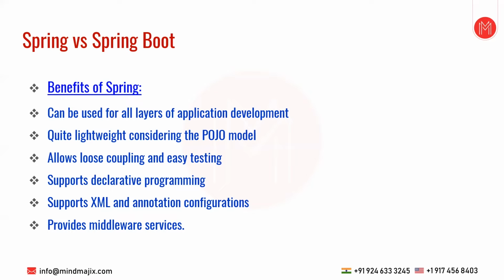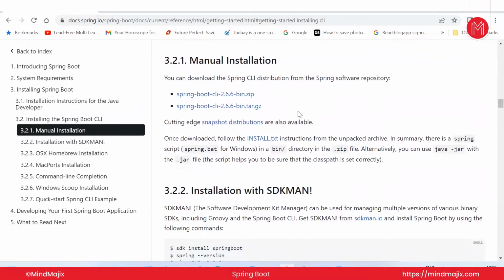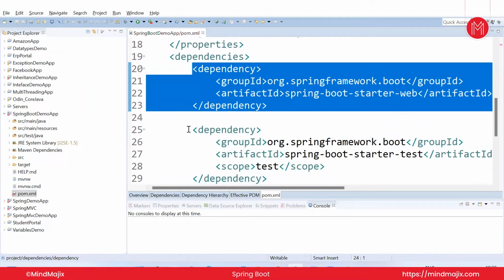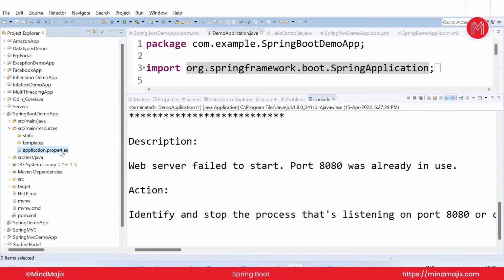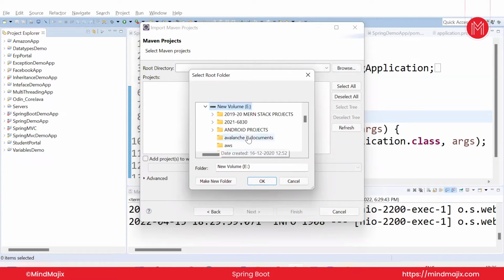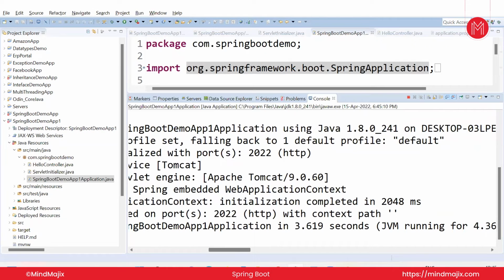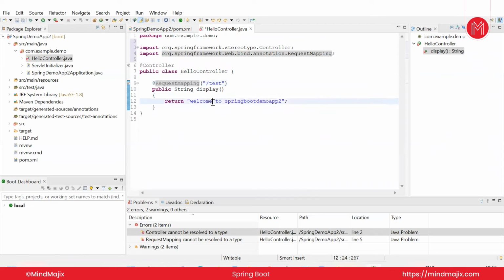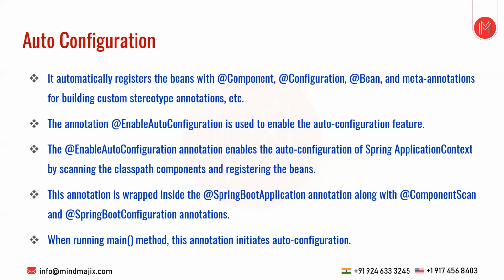Install and Setup of Spring Boot CLI | Spring vs Spring Boot | Spring Boot Tutorial | MindMajix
This MindMajix video on Spring Boot will help you know in detail about installation of spring boot CLI, Spring vs Spring Boot etc. Spring Boot is a way to ease the creation of a stand-alone application with zero or minimal configurations. It is basically an approach to build applications based on the Spring framework with minimal configuration. Spring Boot makes it easy for the creation of production-grade, spring-powered services, and applications with minimum confusion.

0:00:00 Introduction to MindMajix
0:00:27 AGENDA
0:01:15 Spring vs Spring Boot
0:02:10 Benefits of Spring
0:03:15 Benefits of Spring Boot
0:05:19 System Requirements
0:06:53 Install & Setup Spring Boot CLI
0:08:19 Click on the Link
0:09:04 Installing the Spring Boot CLI
0:10:25 Manual Installation
0:10:59 Click: spring-boot-cli-2.6.6
0:28:48 Spring Initializer & Setup Project
0:31:29 Create Maven Project
0:42:56 Install & Setup Spring Tool Suite
0:44:39 Spring Tools 4
0:54:42 Starter POM
0:56:33 Auto Configuration

🟢 About Spring Boot Training

Learn how to get started with Spring Boot 2.0 with a job-ready training program from MindMajix. The course offers hands-on experience with Spring Boot and its major features, including Spring Initializer, application development, Actuator, auto-configuration, testing, GraphQL integration, and more. Participants will learn to build, containerize, and run Spring Boot web apps and work on multiple projects to fill business-critical needs. Upon completion of this online Spring Boot Training, students will possess enough skills to build real-time enterprise-ready apps from development to deployment using Spring Boot.

🔑 Key Features:

👉 24/7 Support.
👉 Real-life Projects.
👉 Get Certified.